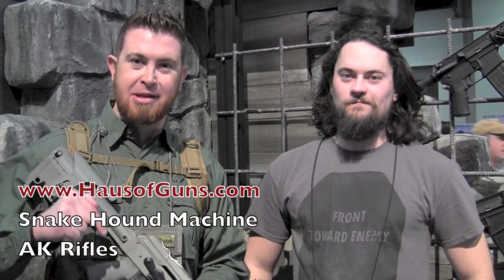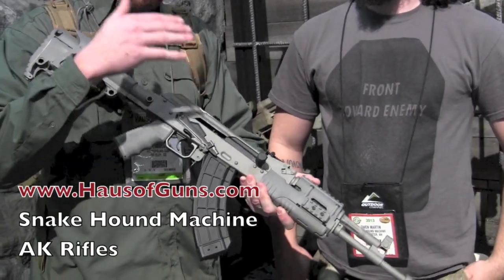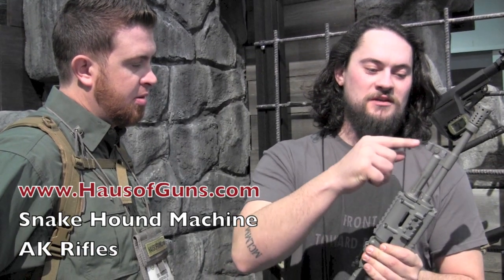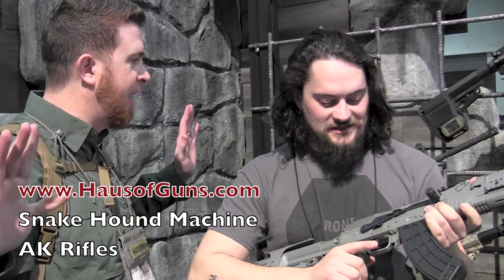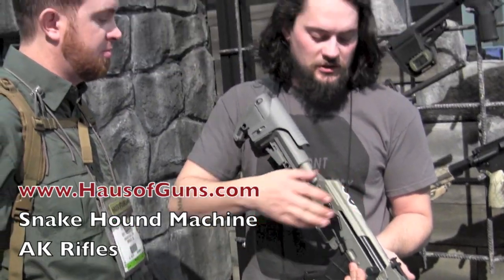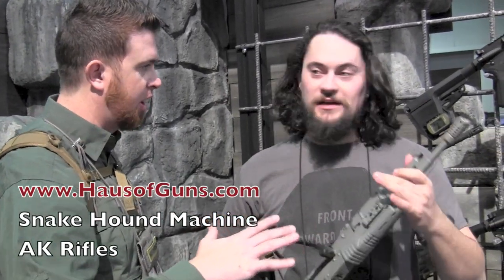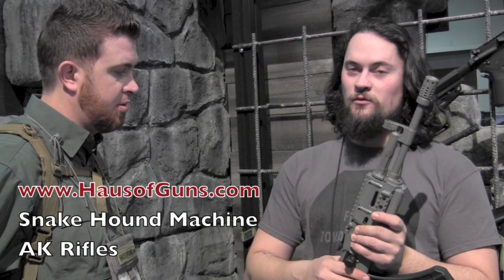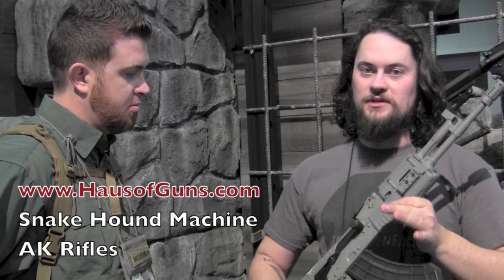Snake Hound Machine AK - SHOT Show 2013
This is a rifle rundown from Owen Martin of Snake Hound Machine, a custom AK rifle shop out of Manchester, New Hampshire. This AK in fact is currently for sale on GunBroker.com as the SHOT Show 2013 display model.

After handling this rifle, disassembling it and inspecting it closely today I can say firsthand what a fine product it is.

Some feel custom AK pattern rifles are no different than putting lipstick on a pig, If that's the case, this hog is the blue ribbon winner of the state fair.